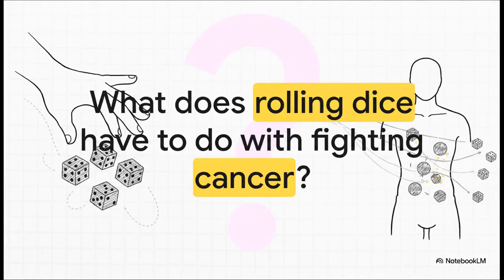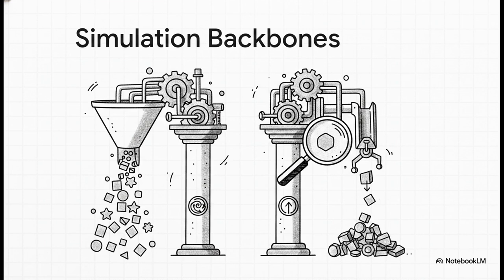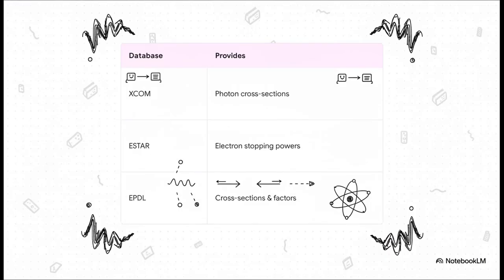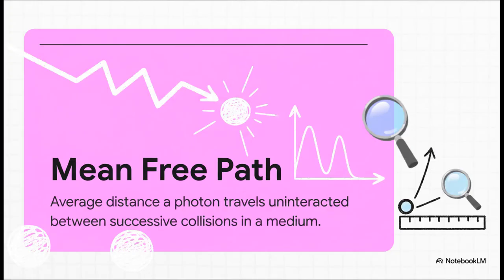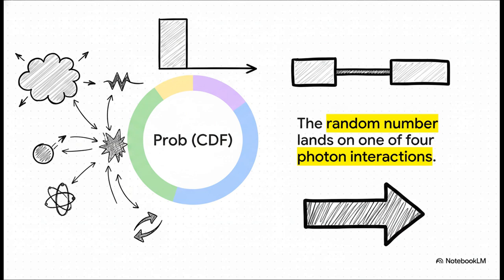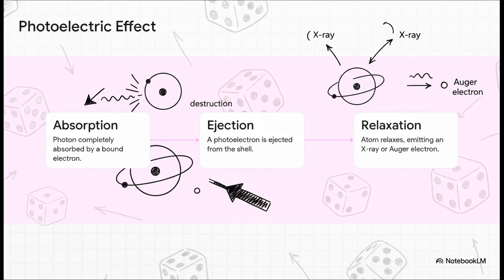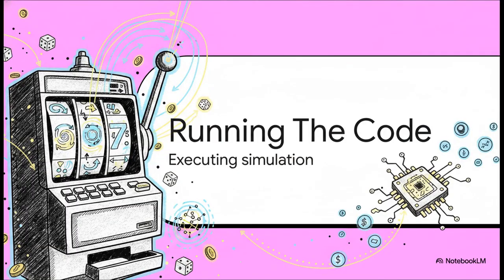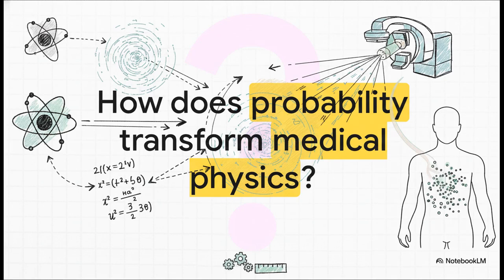Key Takeaways from the Session: Monte Carlo Radiation Transport – Photon Transport (Part 1)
Fundamentals of Monte Carlo radiation transport in medical physics
Introduction to photon transport simulation using the EGSnrc code
Role of stochastic methods, random number generators, and sampling techniques
Understanding radiation interaction probabilities and cross-section data
Importance of physics databases such as XCOM and EPICS
Accurate geometry definition for realistic simulation environments
Detailed overview of photon interactions:
Coherent scattering
Incoherent (Compton) scattering
Photoelectric effect
Pair production
How EGSnrc computationally models radiation transport through matter
Practical introduction to Python coding and GUI interfaces for simulations
Applications in radiotherapy, dosimetry, research, and medical physics education